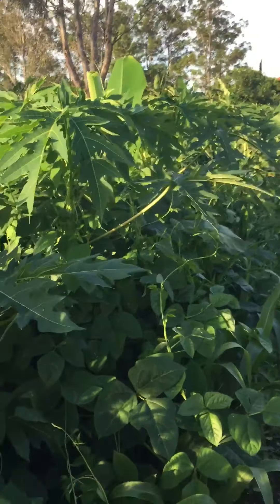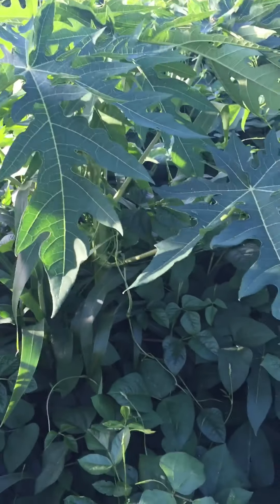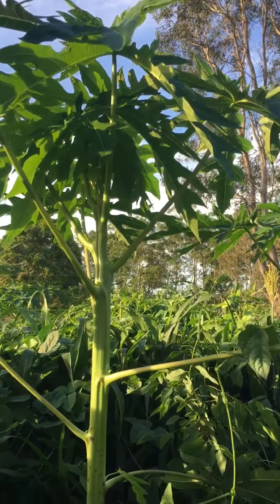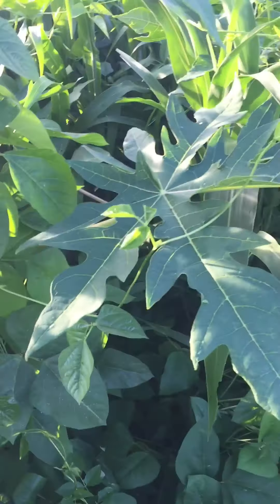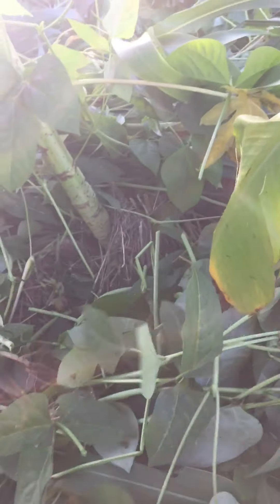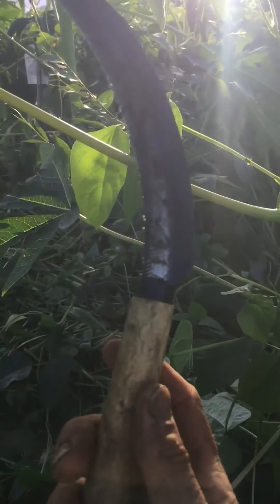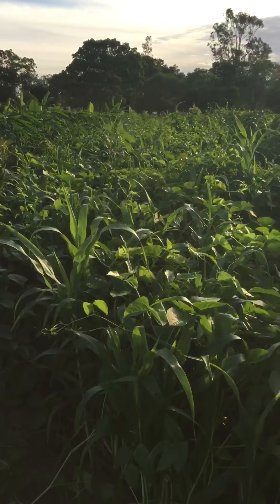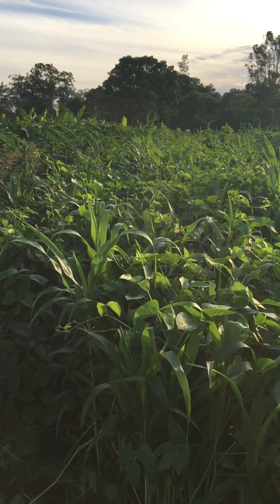Syntropic Agroforestry in Australia: Video 19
Taking down summer cover crop on tree rows